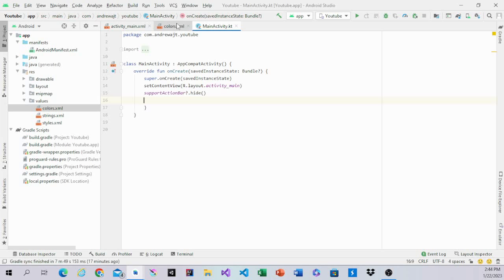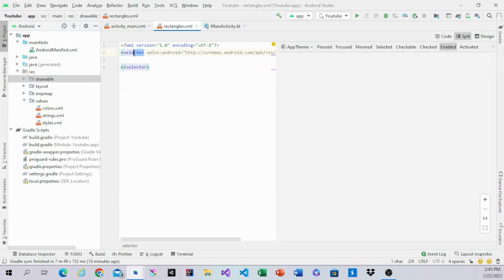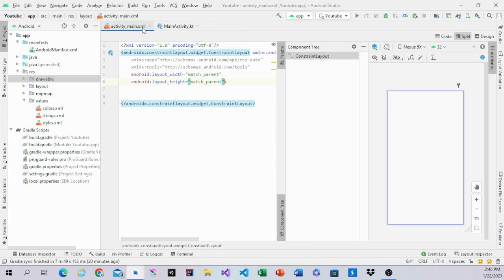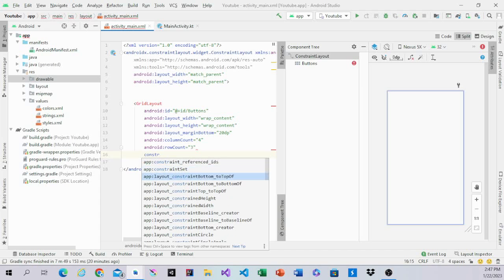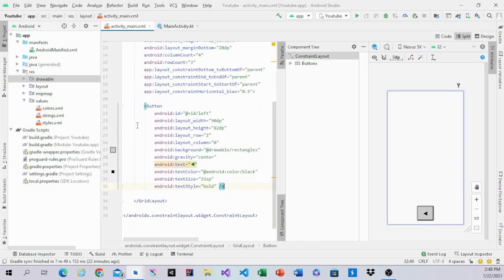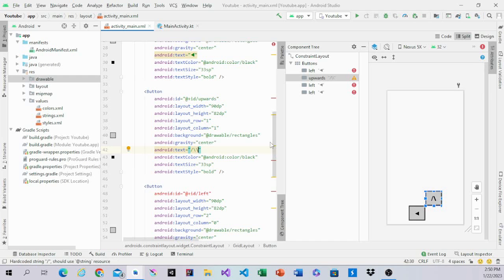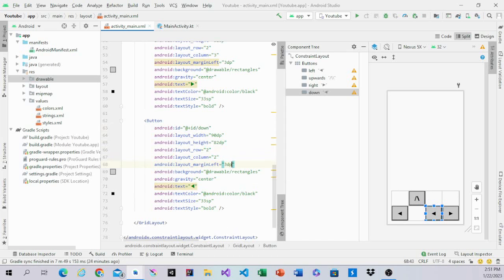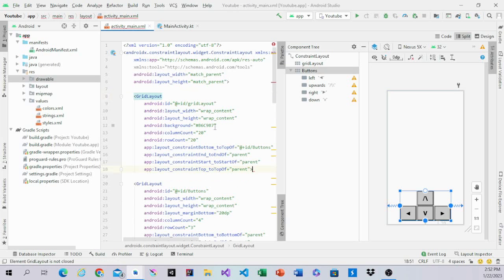Android Studio Snake Game Tutorial | Part - 1 | Layout PART 1 | Using Kotlin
In this video, I will be making the first part of the Snake Layout.